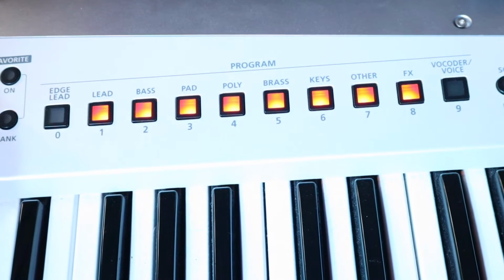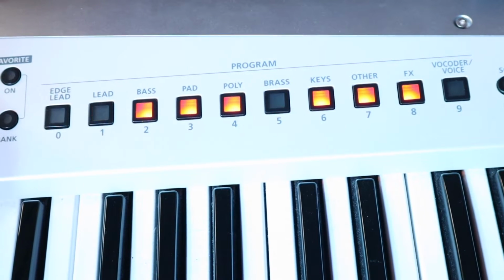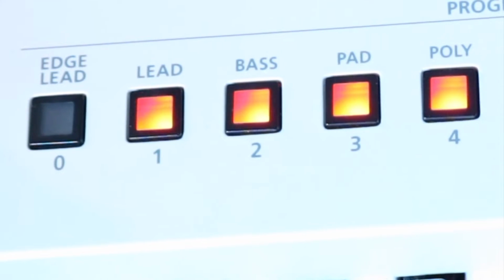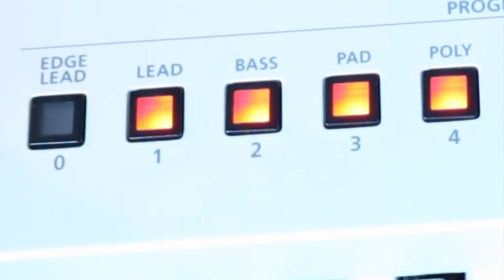How to play the hidden sounds on the Roland Ax Edge without using the Editor!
A quick and simple way to play, stack and save the hidden tones on the Roland Ax Edge using the display and menu buttons. All the preset tones can be accessed and played without using the Editor app and can be saved to any of the memory bank slots.